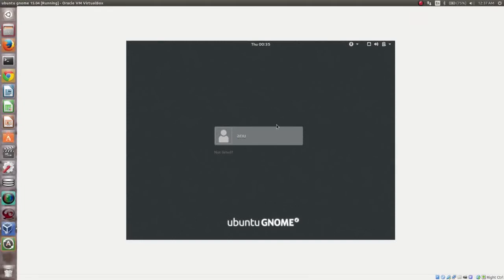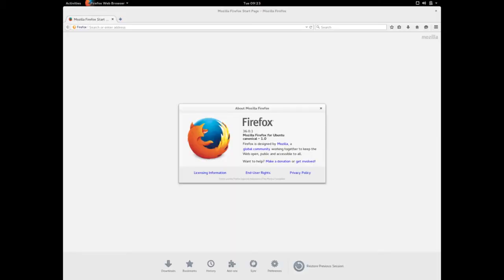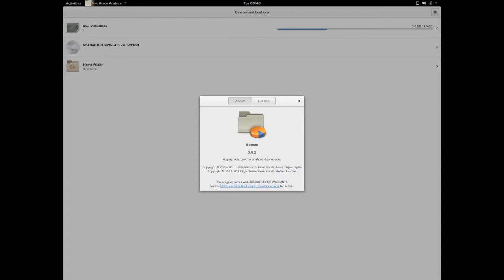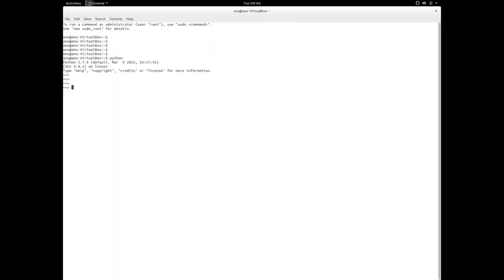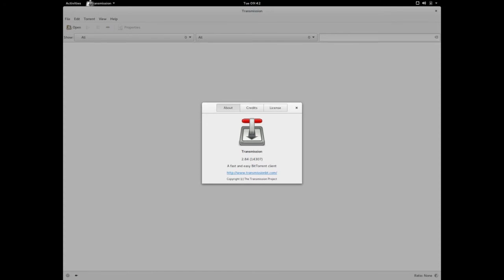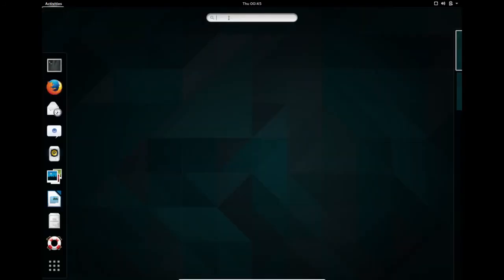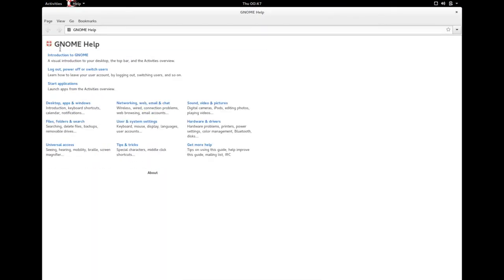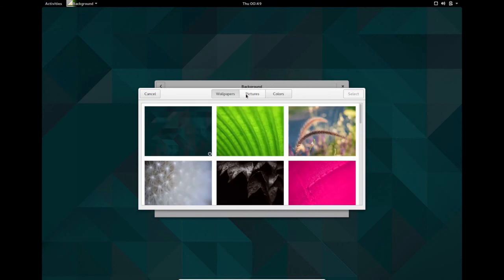Ubuntu GNOME 15.04 New Features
Ubuntu GNOME 15.04 Vivid Vervet New Features review
Ubuntu GNOME 15.04 Vivid Vervet what is new